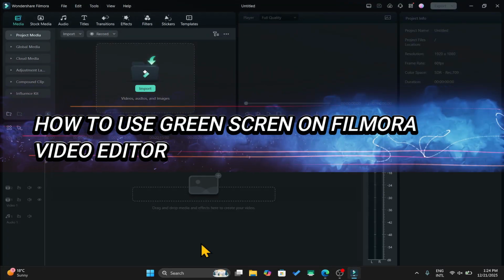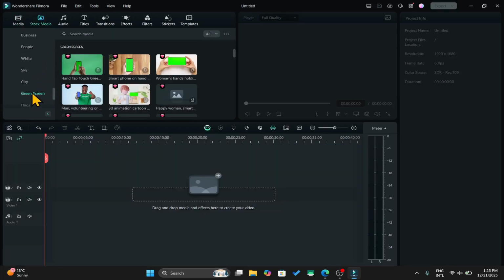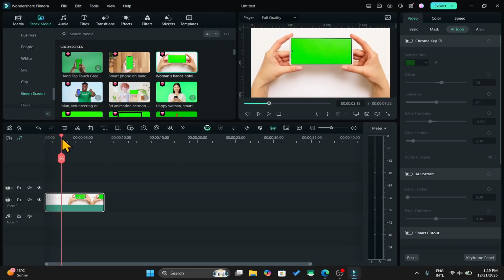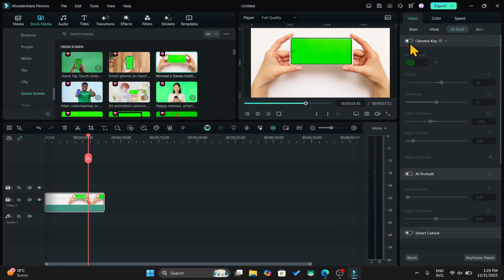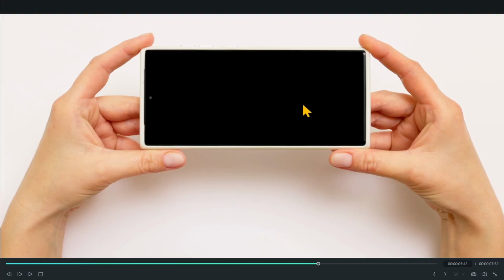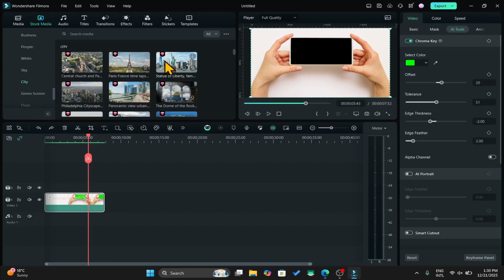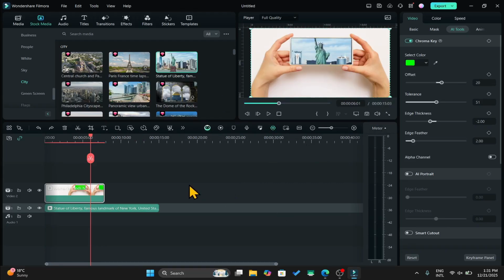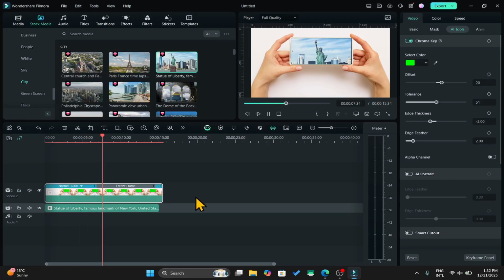Filmora Chroma Key Explained | Green Screen Editing for Beginners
Want to create professional green screen effects in Filmora? In this tutorial, I’ll show you how to use green screen (chroma key) in Filmora Video Editor, step by step.

This beginner-friendly guide explains how to remove green backgrounds, replace them with videos or images, and fine-tune the chroma key settings for clean, professional results. Perfect for YouTube videos, tutorials, gaming clips, and creative edits.

What you’ll learn in this video:

How to use Green Screen / Chroma Key in Filmora

Removing green screen background easily

Adjusting tolerance, edge thickness, and feather

Fixing shadows and uneven lighting

Common green screen mistakes and solutions

This tutorial is PC-focused and ideal for beginners starting video editing with Filmora.